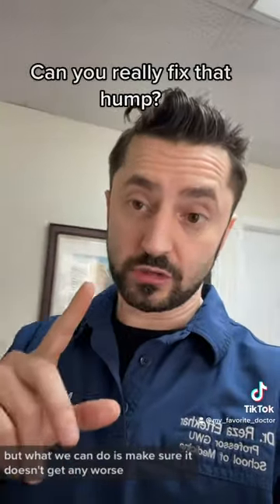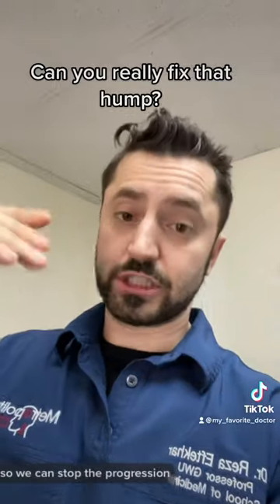CAN YOU FIX THAT HUMP???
Neck pain, migraines, low back pain come try Chiropractic care and see the #1 doc in the DMV